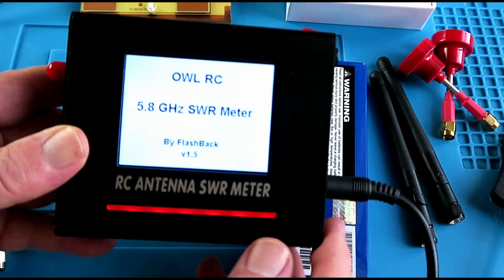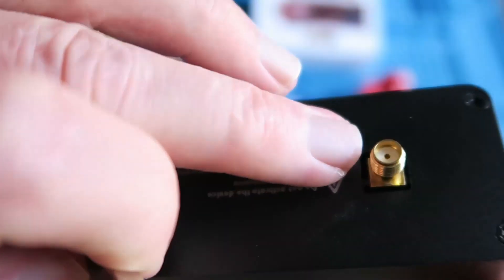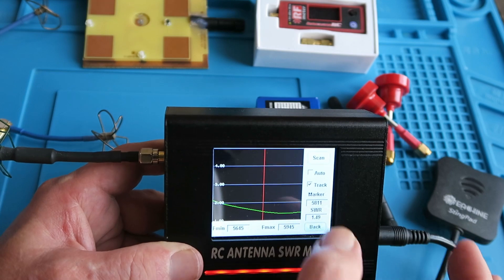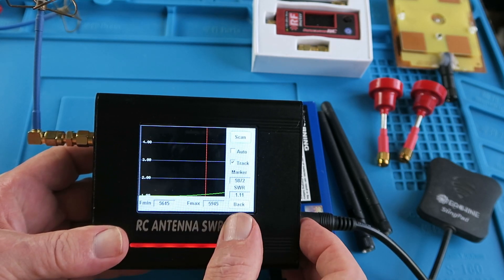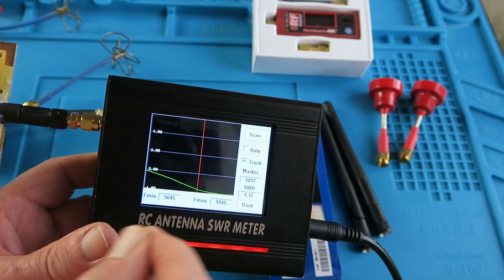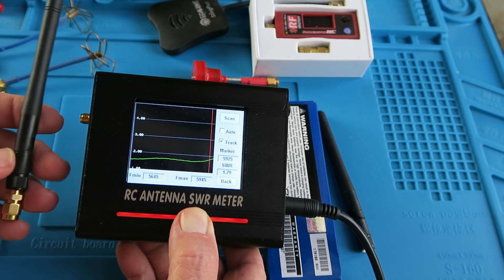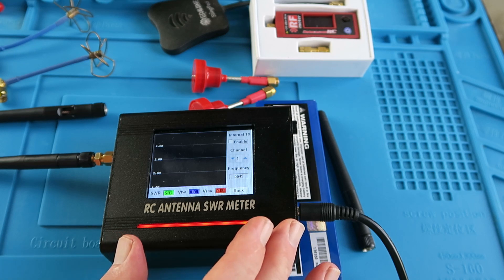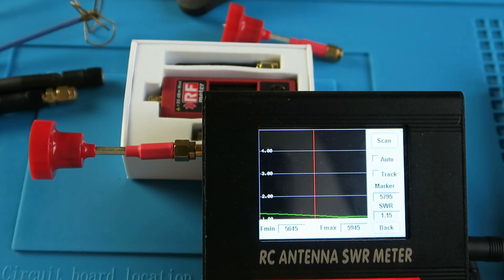OWLRC 5.8 GHz RC Antenna SWR Meter V2 Review & Test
Flying blind? Selecting the correct type of antenna depends on many factors. What flying environment will you be in? Racing? In an Open field with no obstacles? Or maybe out in  the woods, freestyle or in complex terrain? The choice of antenna is influenced by these factors. Knowing the answers to these questions you can choose a stick antenna or clover leaf or pagoda or whatever is best for you. To characterise and match your transmitter and receiver antennas you need some way to evaluate and compare the options. This new RC antenna SWR meter will enable you to do that.